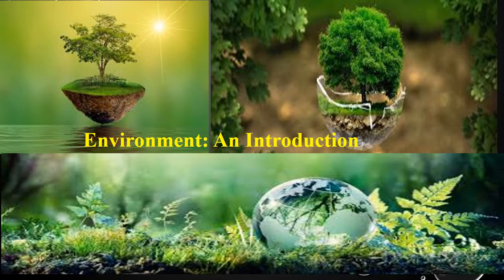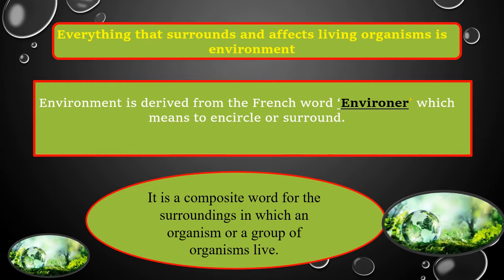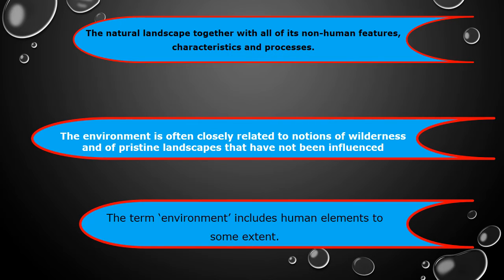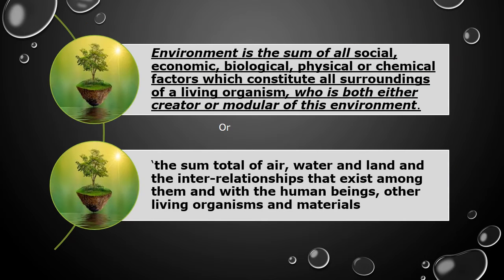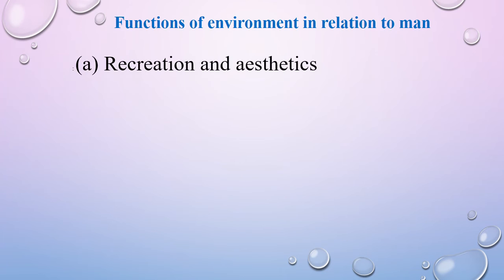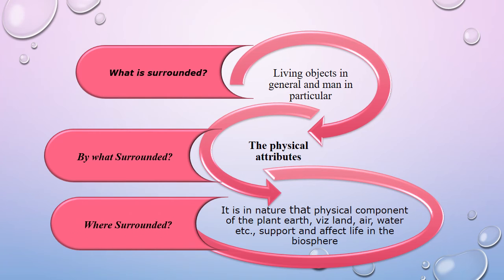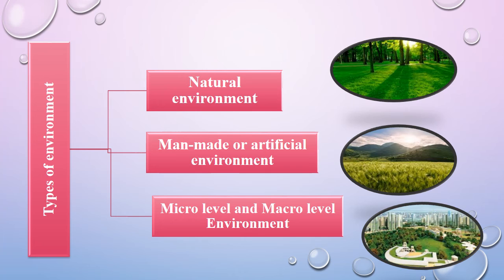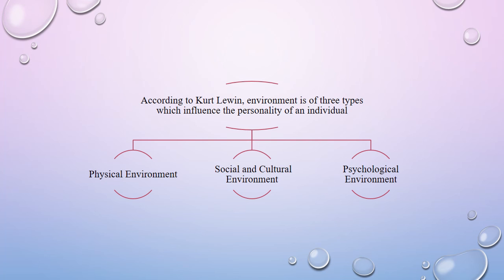introduction of environment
Environment and its introduction: in this lecture I have deliver on concept of Environment and its types:

 Environment is derived from the French word
Environment has multi-dimensional aspects
Definitions of environment
what is surroundings, which surround and where to surrounds?
The physical attributes
Types of environment
Natural environment
Man-made or artificial environment
Micro level and Macro level Environment
Physical Environment,
Social and Cultural Environment, and
Psychological Environment